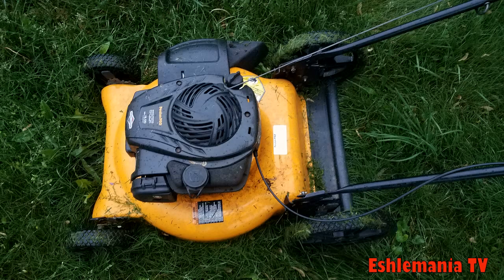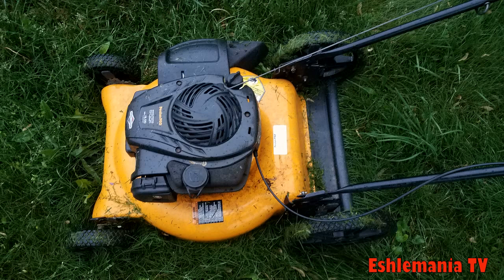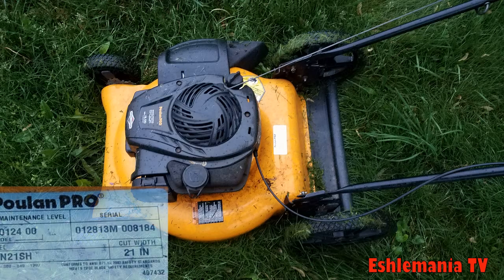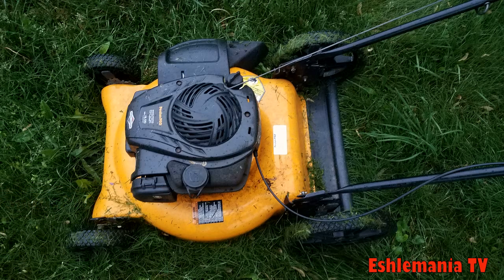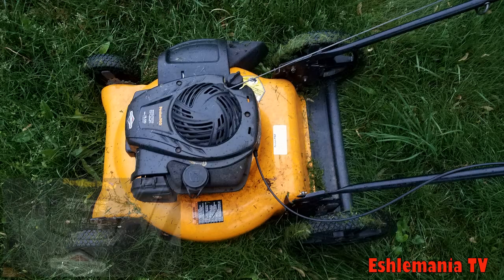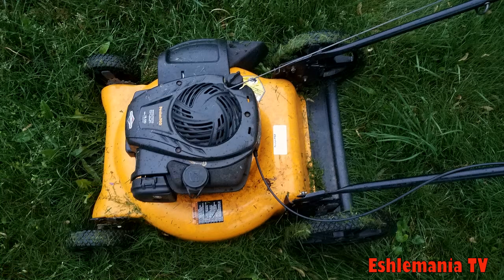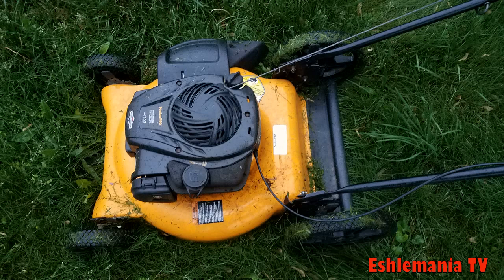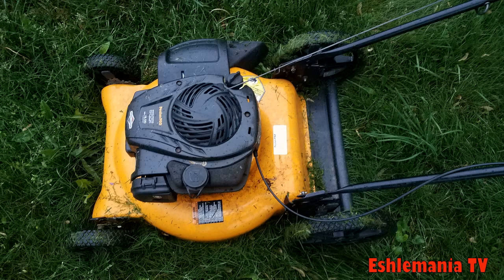Poulan Pro Push Mower Mowing Tall Wet Grass In The Rain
Poulan Pro push mowers are a great option if you are looking for a cheap mower to do some trimming work or mowing and don't want to break the bank. These mowers are just basic push mowers that have the option to mulch, side discharge, or even bag depending on the model. These mowers are a lot like work trucks that compaines would purchase years ago that had no carpet, no power windows , and a basic radio. This means these mowers are just made to mow and aren't going to win any style points.